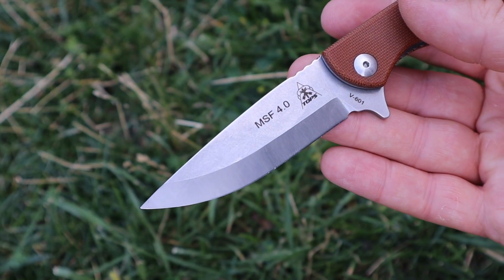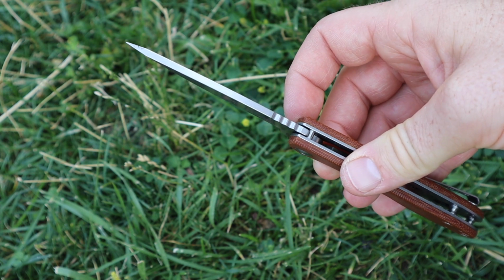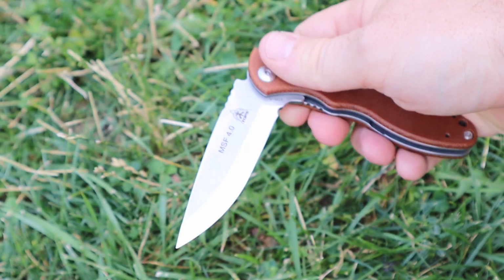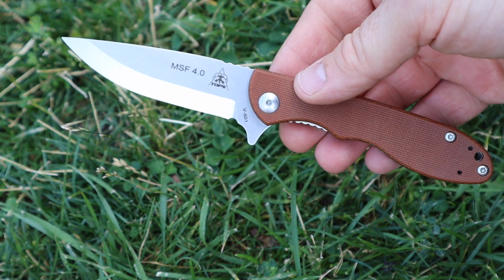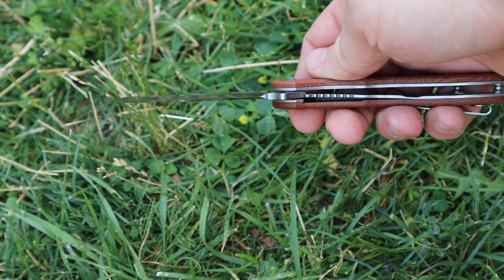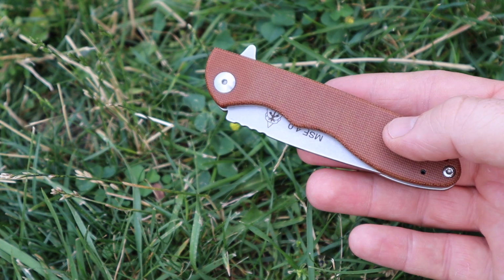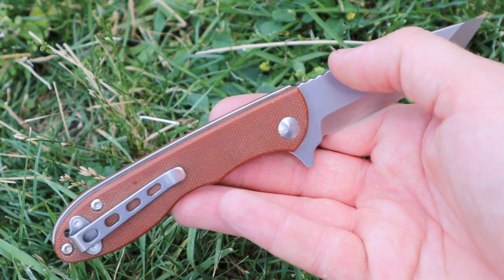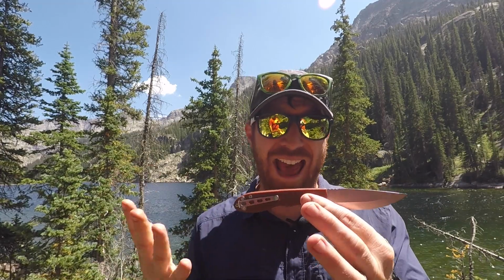Can You EDC A Scandi? TOPS Knives MSF 4.0